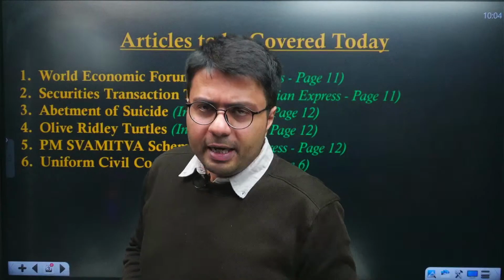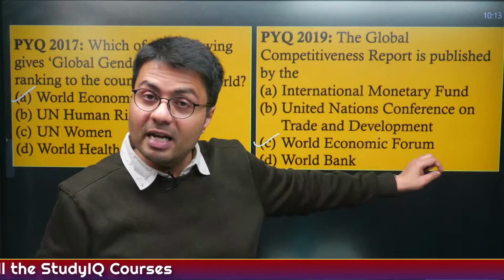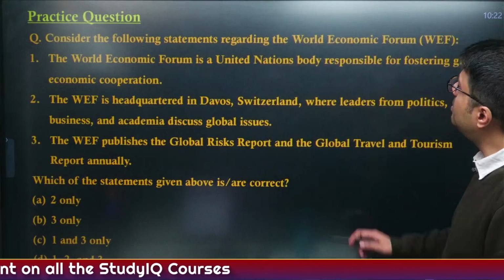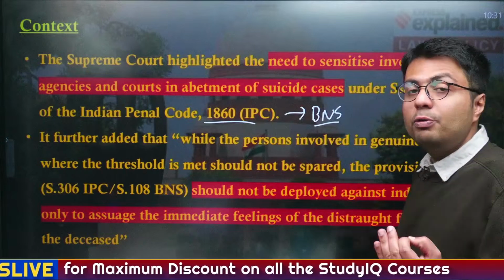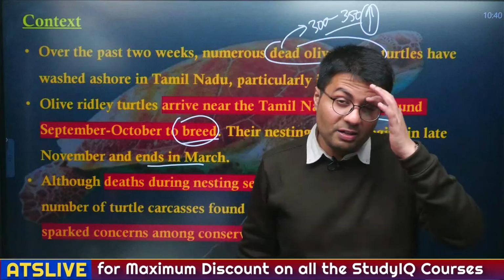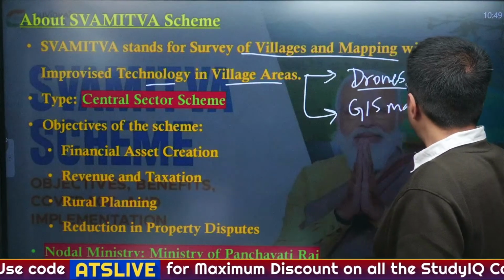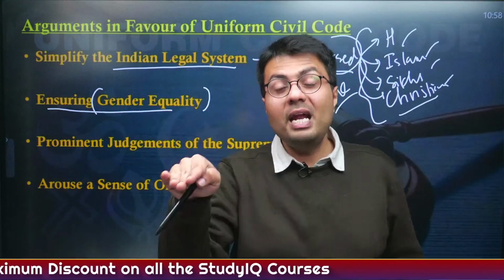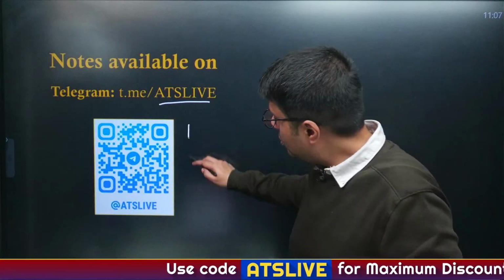The Indian Express Analysis | 20 January 2025 | Daily Newspaper Analysis | UPSC CSE 2025